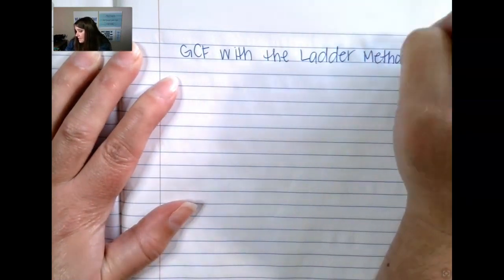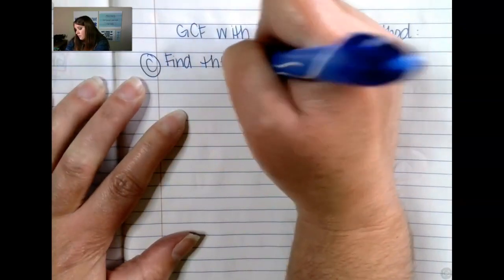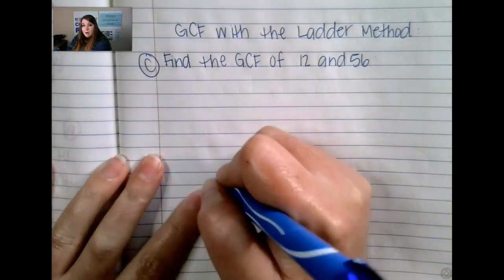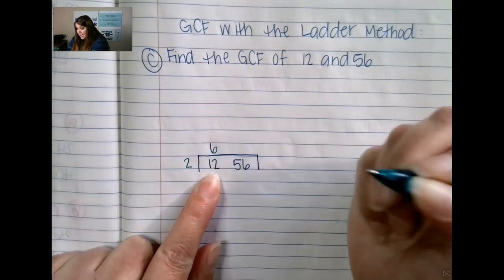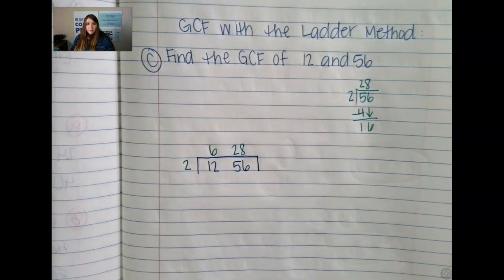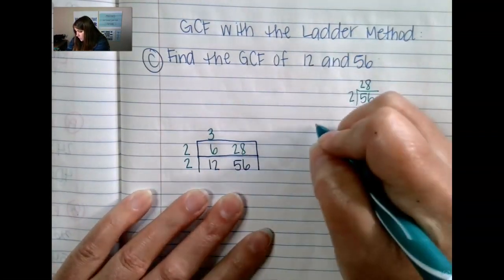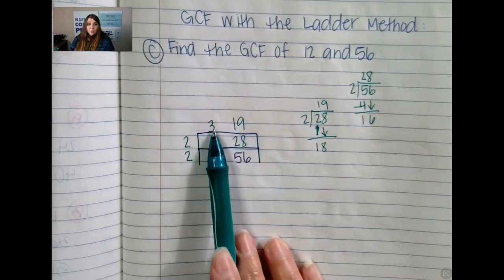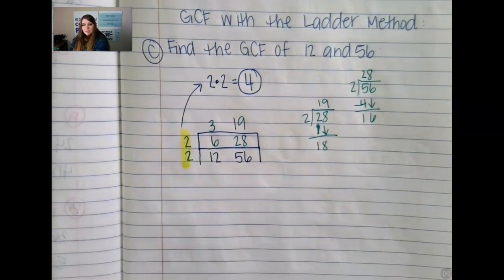GCF and The Ladder Method